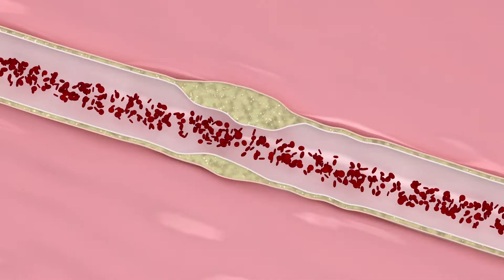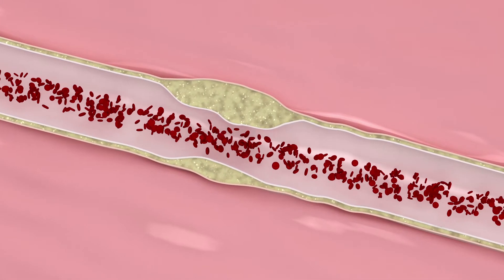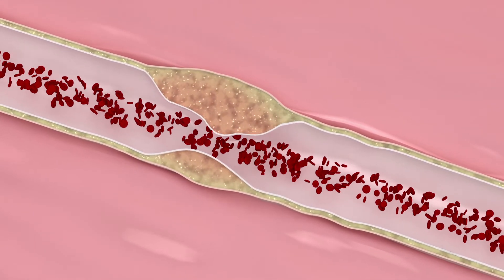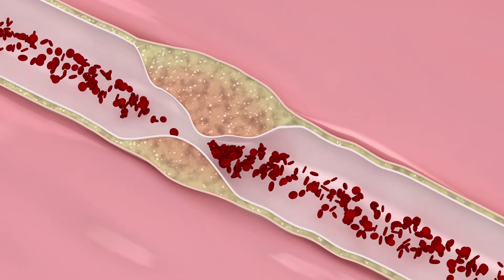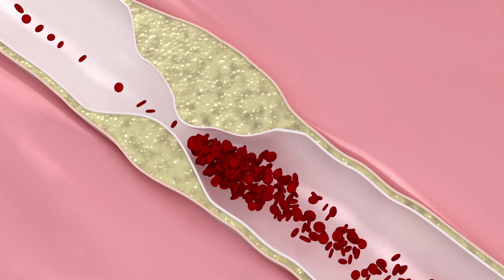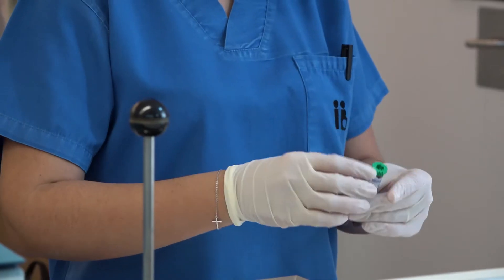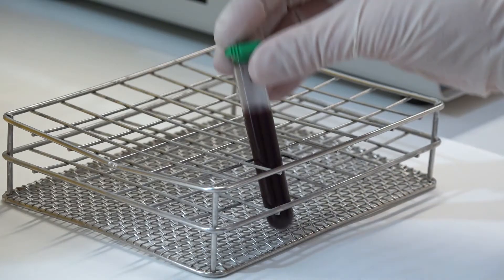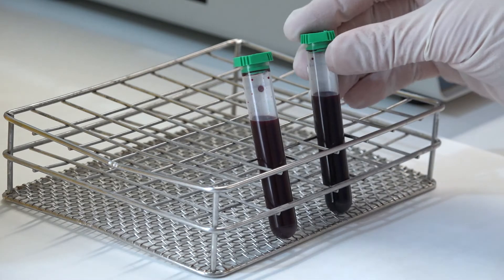Antiphospholipid Syndrome: What is it? How does it affect pregnancy?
Pregnant women with antiphospholipid syndrome present a greater risk of miscarriage and intrauterine growth restriction, since clots may form in the placenta and as a consequence of this the foetus may not receive the necessary blood supply for its development.